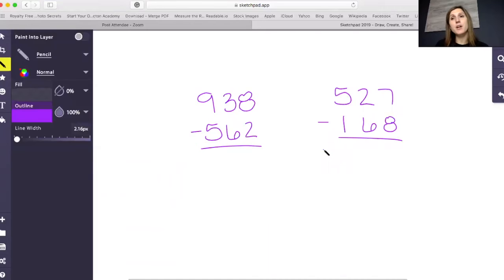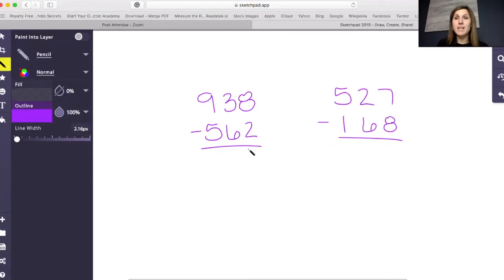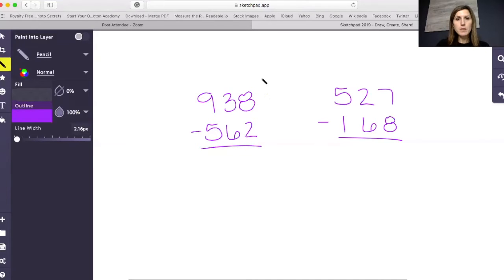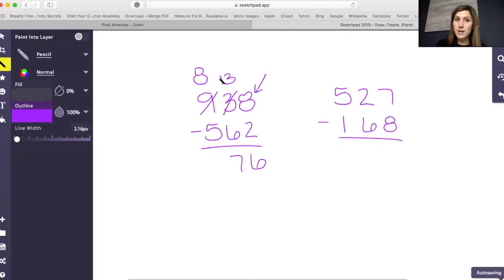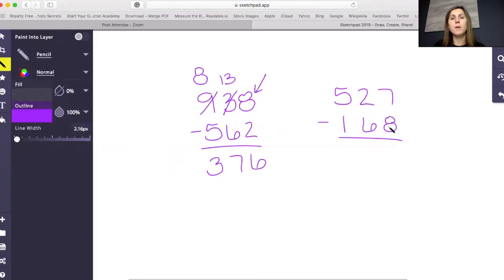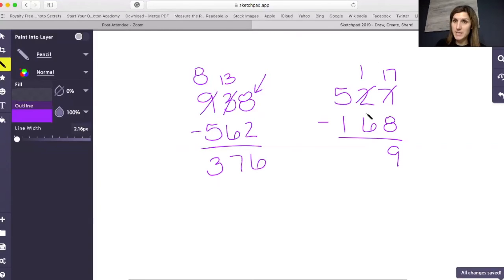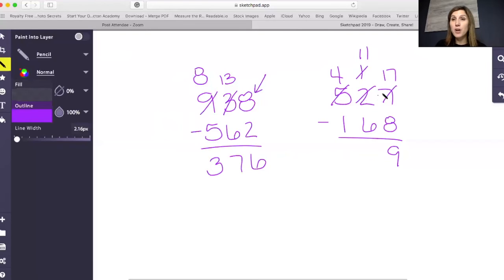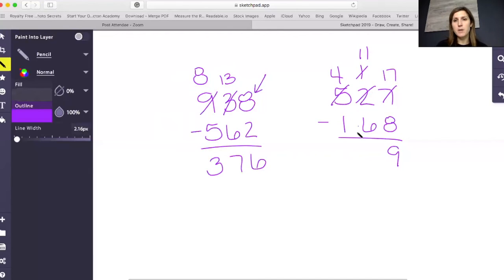How to Subtract Three-Digit Numbers Using the Standard Algorithm With Regrouping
Learn how to subtract three-digit numbers using the standard algorithm when you have to regroup.

This video is a part of my online course on addition and subtraction. The course comes with videos for each lesson as well as printable practice pages. You can also join an online community and get help from me and other students.